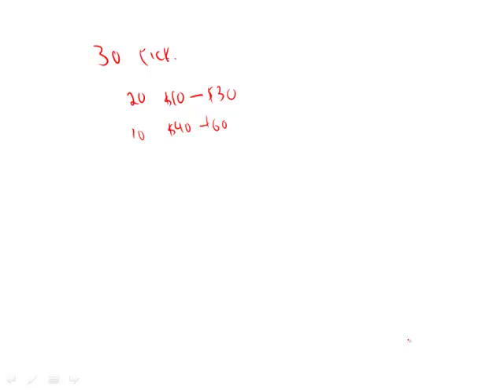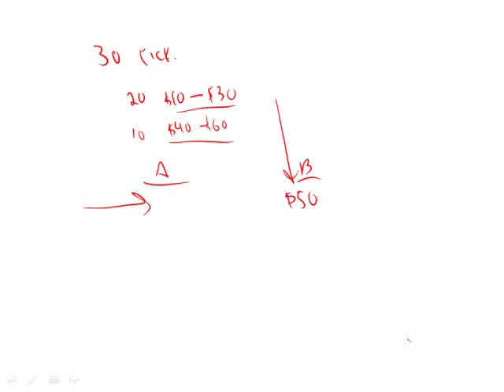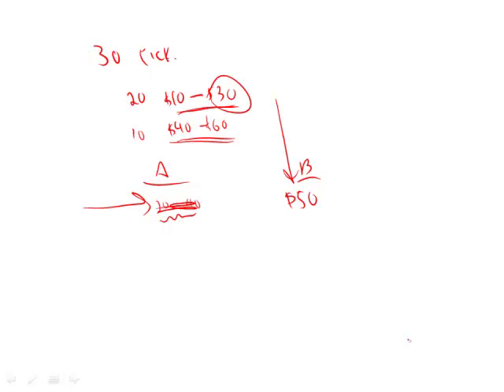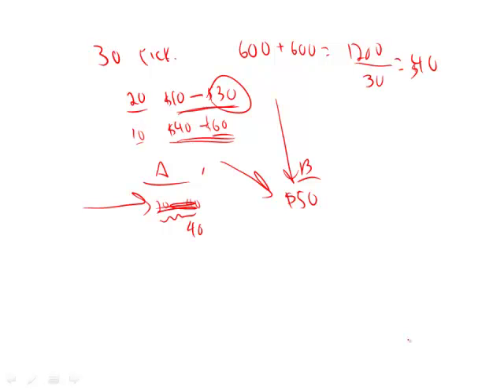Revised GRE Practice Test 2nd Edition: Section 6 - Question 2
Studying for the GRE math section? In this video we'll show you how to completely solve a typical GRE math problem in just one minute!

00:00 - Starting question 2
00:27 - What's the average of the ticket prices?
01:00 - How do you find the fluctuation?